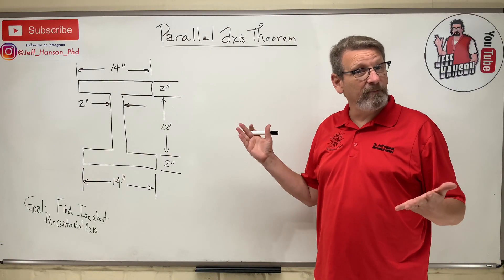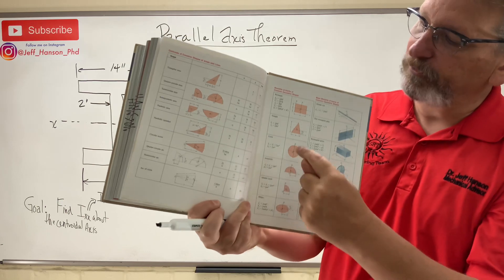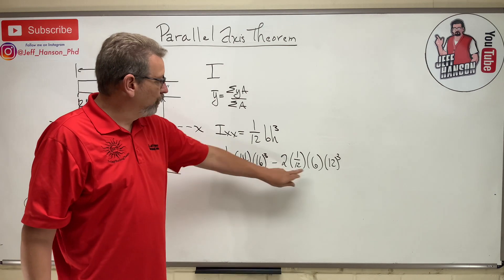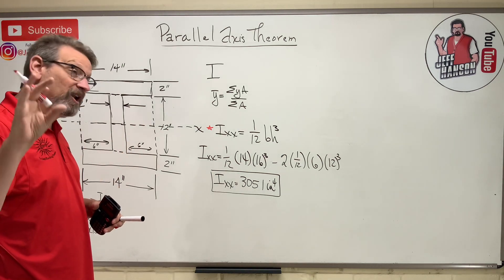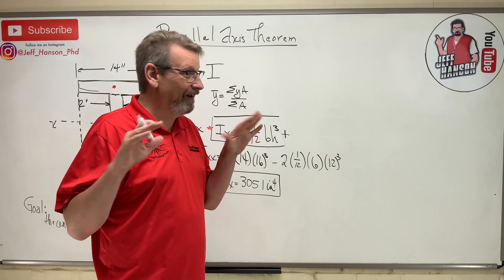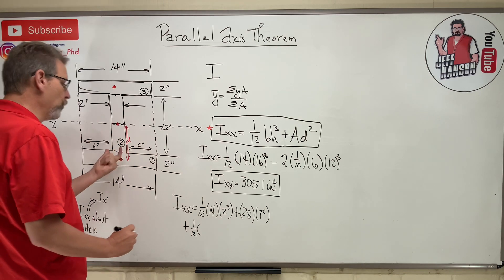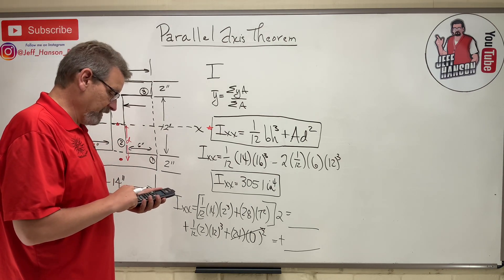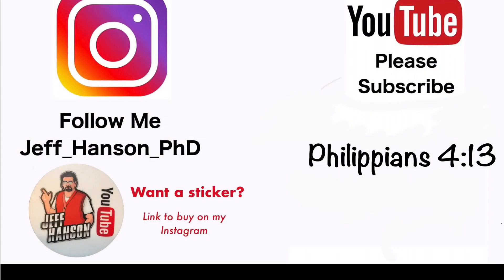Statics: Lesson 68 - Parallel Axis Theorem, Area Moment of Inertia